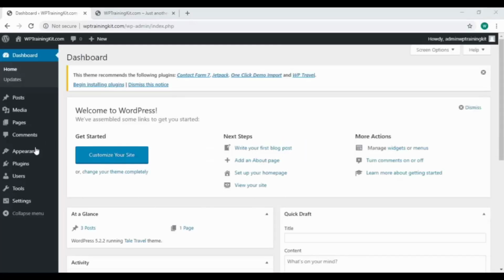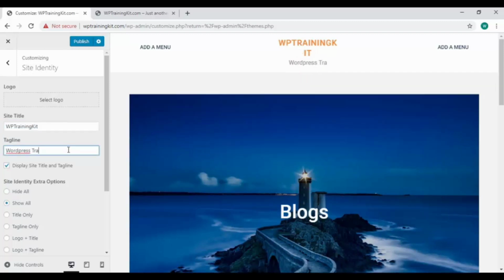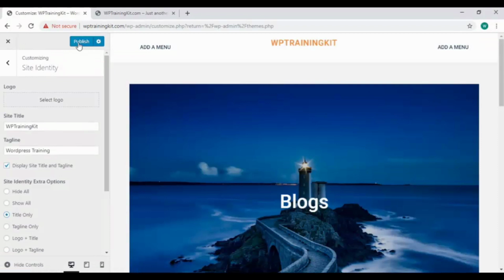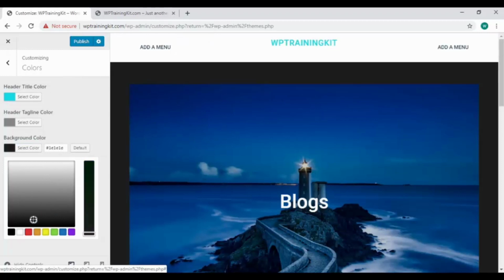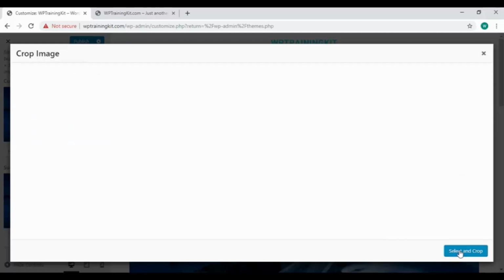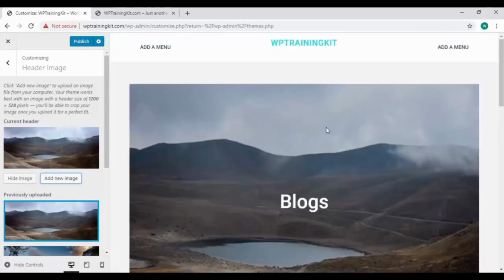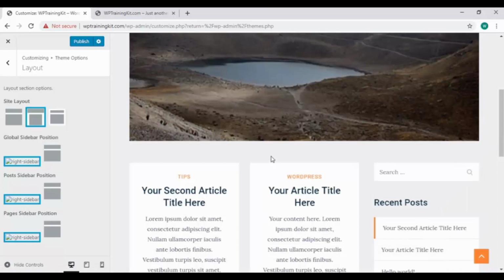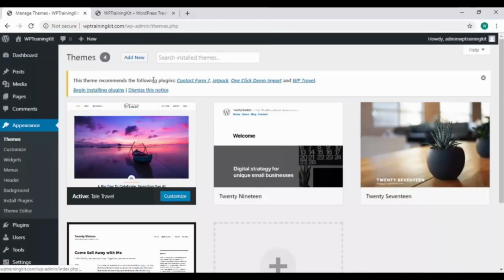How to Customize installed Themes in Wordpress on your site | wordpress Themes customization [Digita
How to Customize installed Themes in Wordpress on your site | wordpress Themes customization [Digital span]...
About the video: In this video tutorial you will learn step by step how to customize installed themes in wordpress on your site. I hope this video will be helpful for you.
How to Add Edit and Delete pages in wordpress website step by  step Action for beginners: